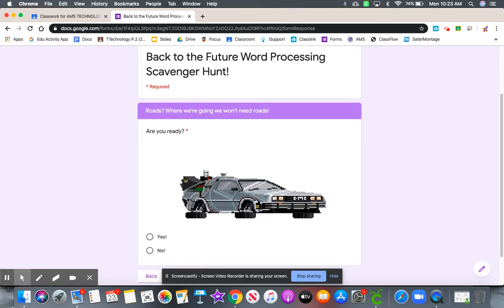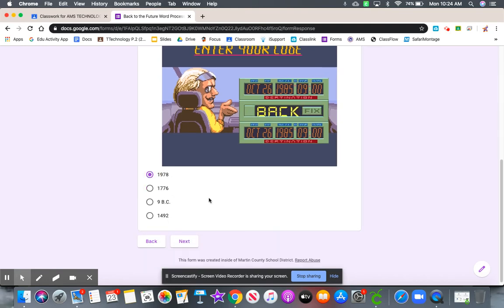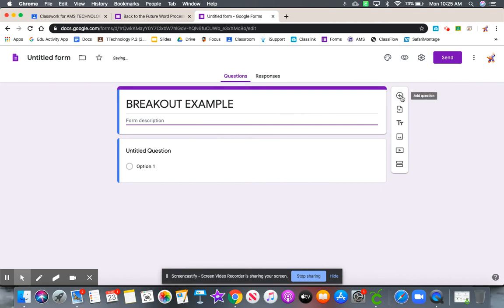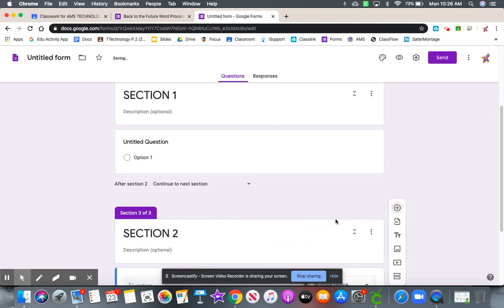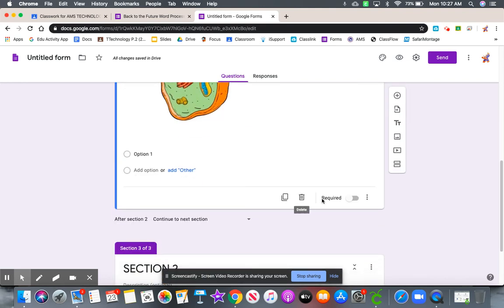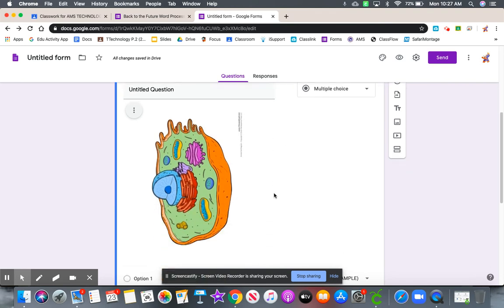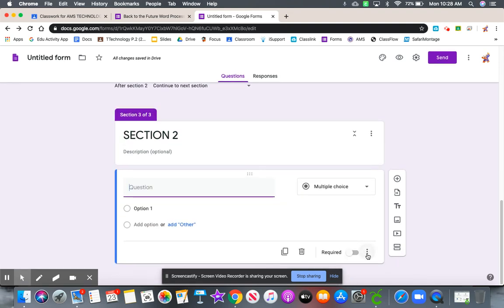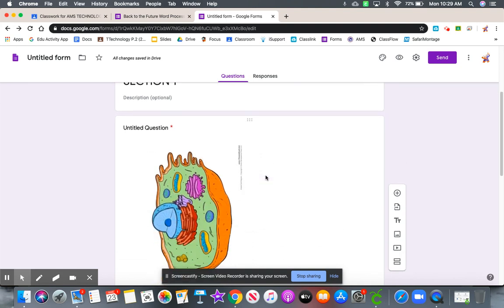Creating a Scavenger Hunt